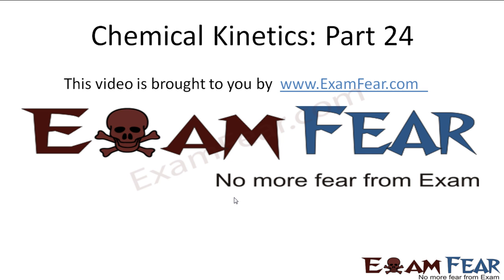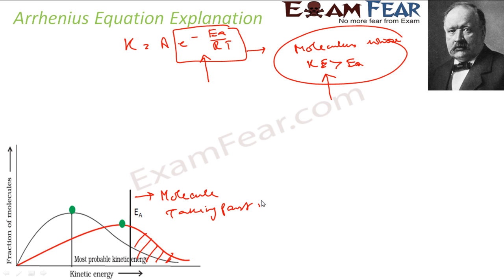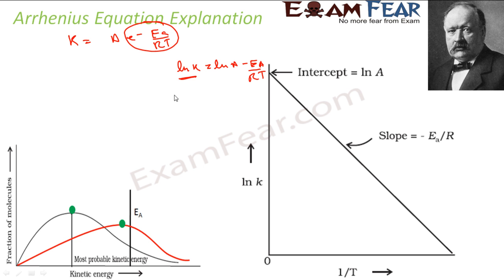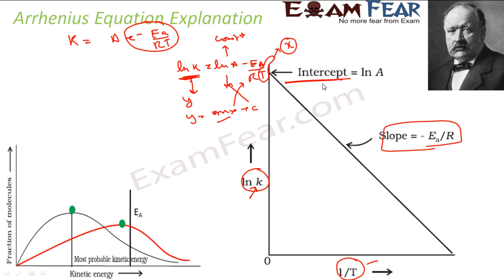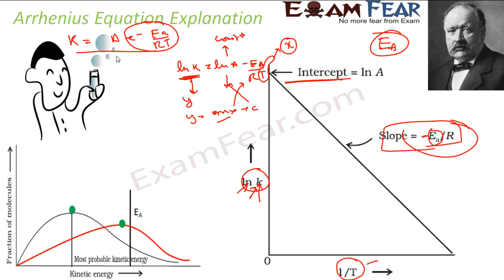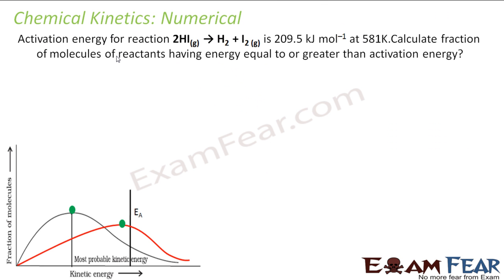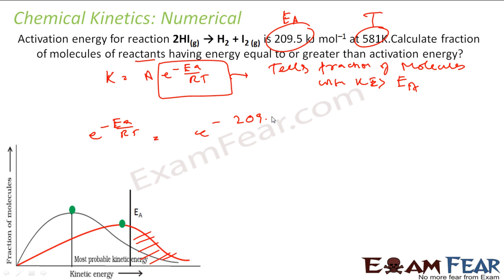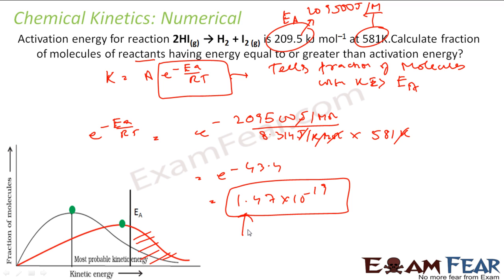Chemistry Chemical Kinetics part 24 (Arrhenius equation explanation & numerical) CBSE class 12 XII